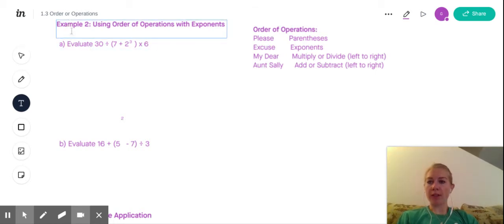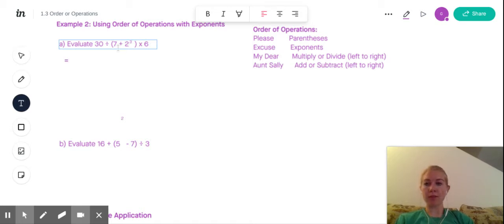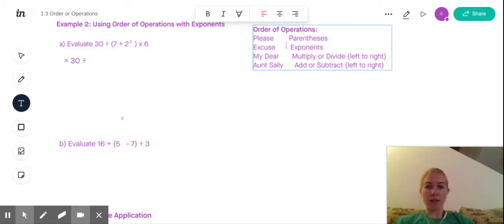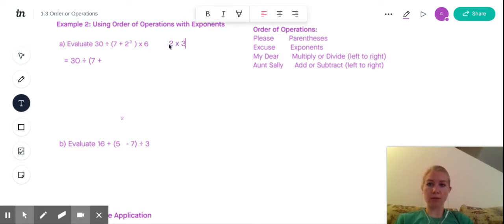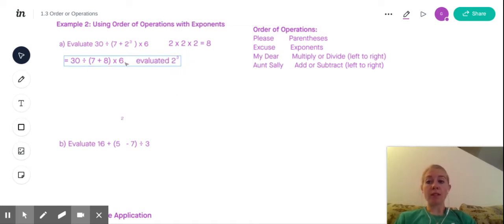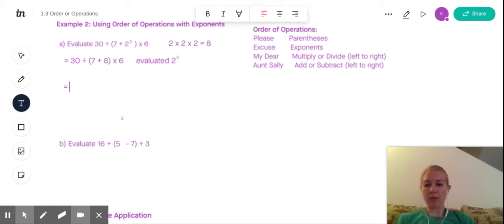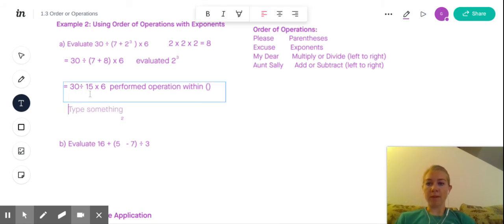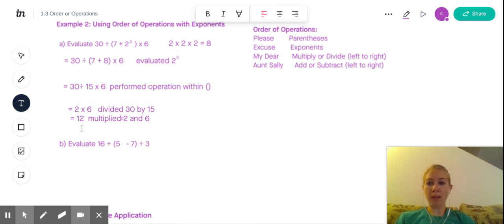1.3 Order or Operations - Example 2 Pt. 1